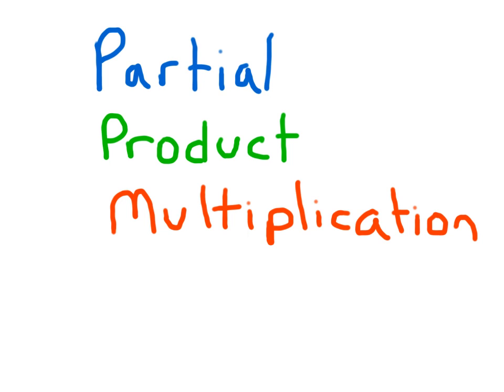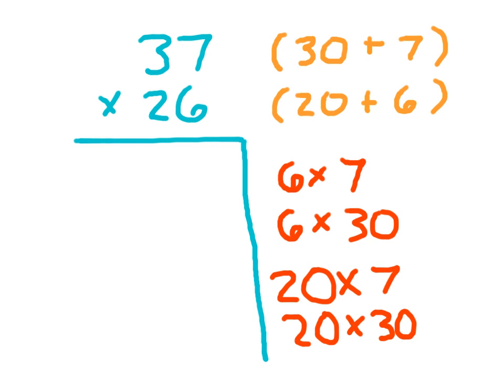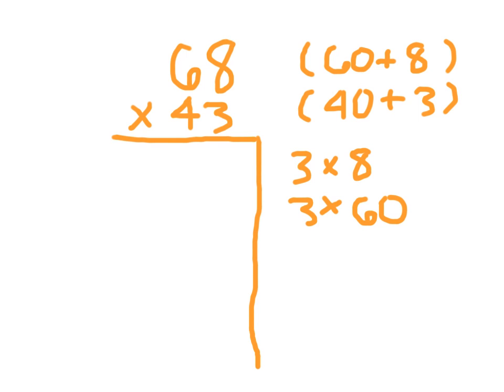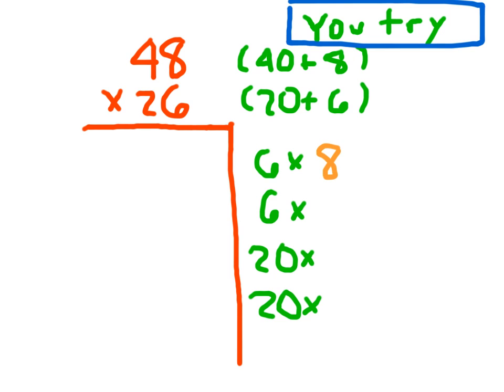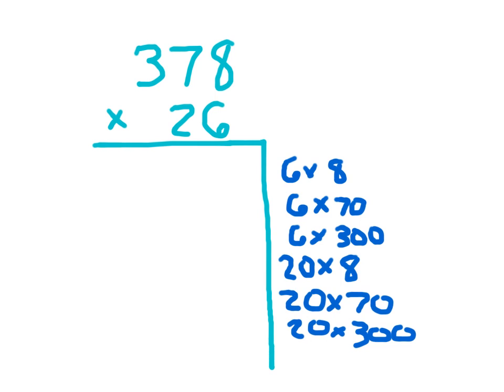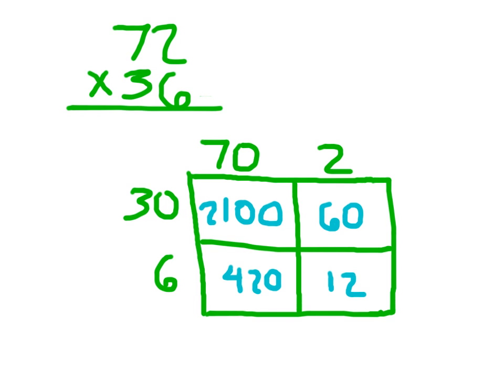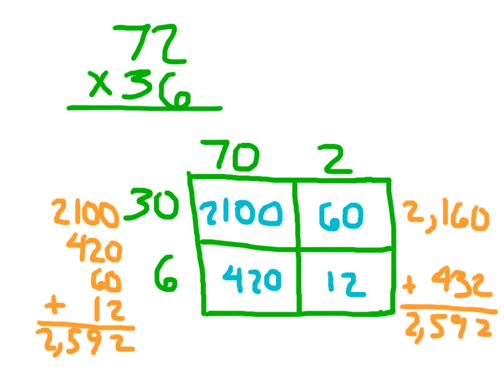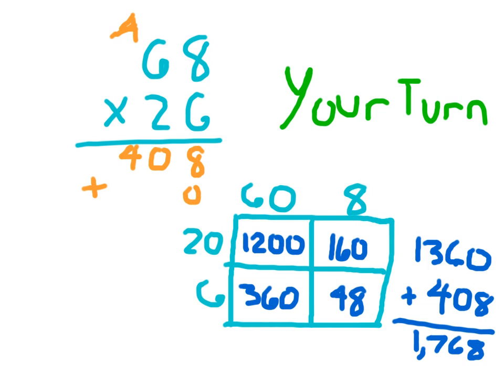Partial Product Multiplication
With this method, you will learn how to figure out partial products and put them together to get the answer.